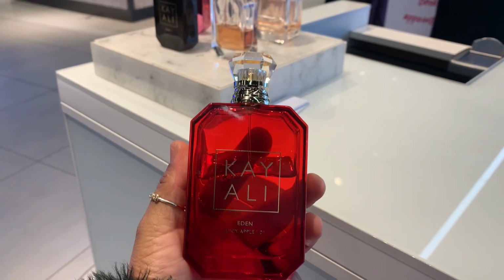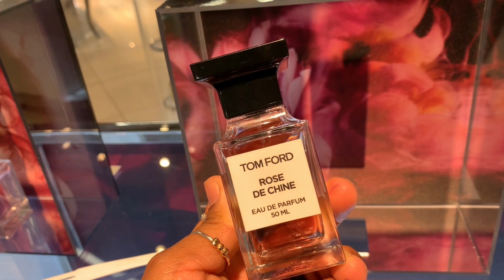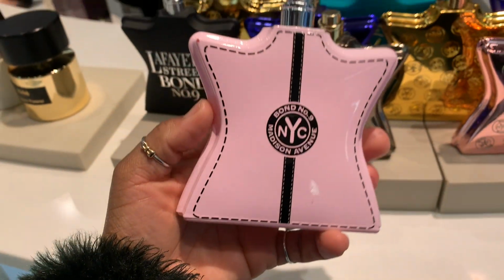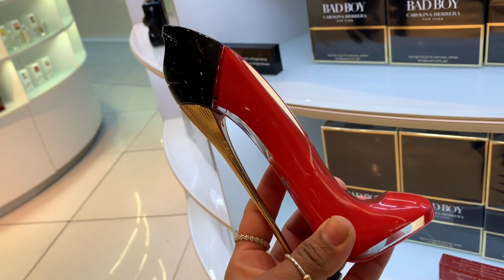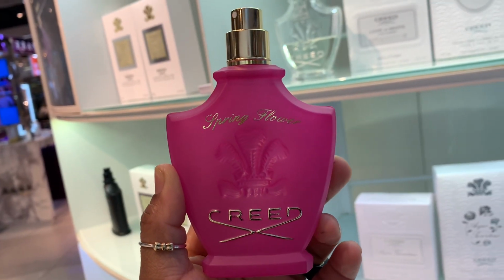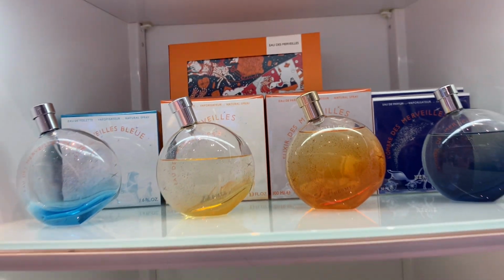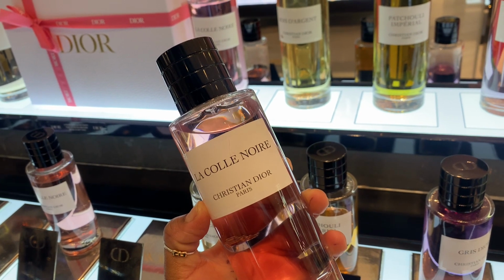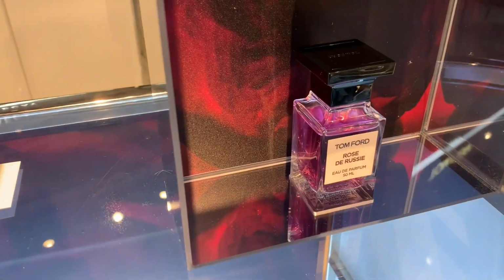TOP 20 VALENTINES DAY PERFUME GIFT GUIDE | BEST FRAGRANCES FOR WOMEN | PERFUME COLLECTION 2022